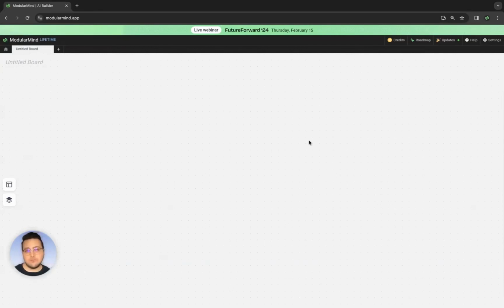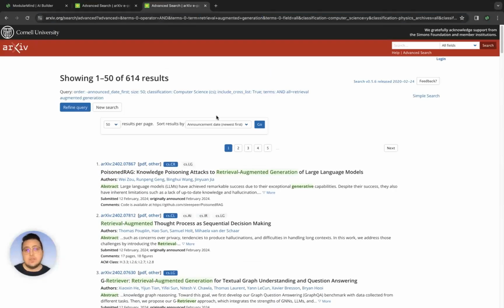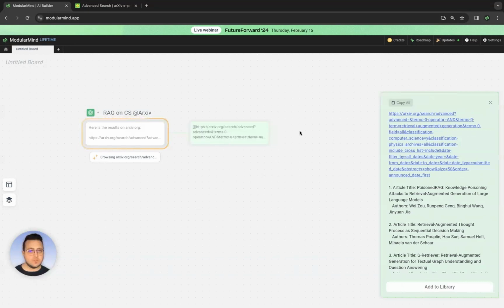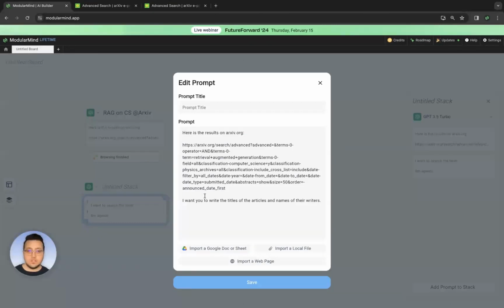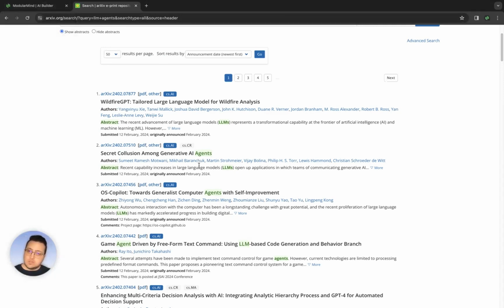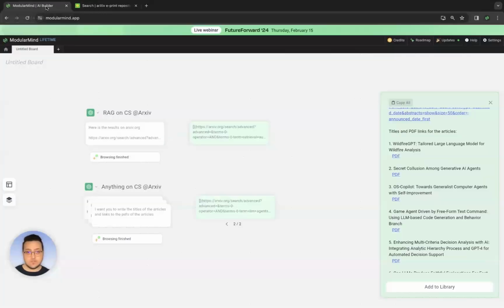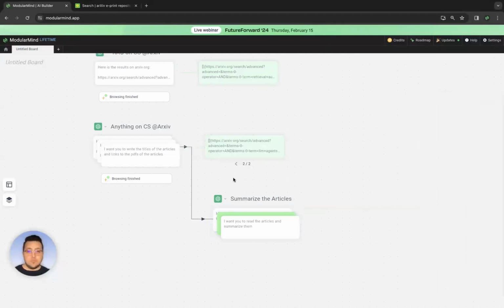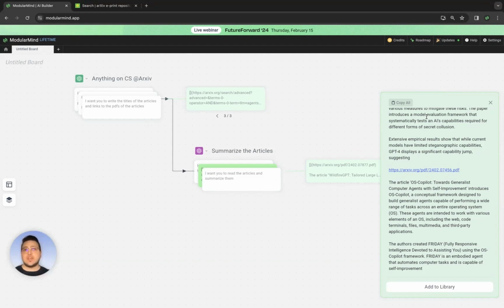Streamlining Academic Research with AI | Tutorial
In this tutorial, we delve into the advanced capabilities of ModularMind for academic research. Follow along as we demonstrate how to efficiently utilize this powerful tool to streamline your research process.

We start by showcasing the basic search functionality of Arxiv, exploring topics such as "retrieval augmented generation" within the realm of computer science. Learn how to leverage advanced search options to refine your results and tailor them to your specific interests.

Next, we demonstrate how ModularMind can interact with the URLs extracted from Arxiv, allowing us to seamlessly revisit search results and automate tasks. Witness firsthand as we instruct ModularMind to extract article titles and authors' names, simplifying the information retrieval process.

But we don't stop there. We show you how to take your research workflow to the next level by instructing ModularMind to locate and extract links to PDFs of the articles. Discover how this functionality enhances your ability to access relevant resources with ease.

In the final stage of the tutorial, we demonstrate how ModularMind can be tasked with summarizing the content of multiple articles simultaneously. Watch as it efficiently generates concise summaries for each article, significantly accelerating the research process.

By the end of this tutorial, you'll have a comprehensive understanding of how to harness ModularMind's advanced capabilities to supercharge your academic studies. Whether you're a student, researcher, or professional, this tutorial equips you with the tools to optimize your research workflow and achieve greater efficiency. Don't miss out on unlocking the full potential of ModularMind for your academic endeavors.